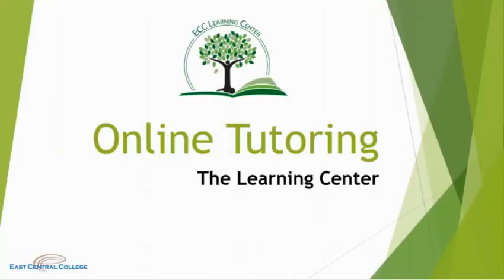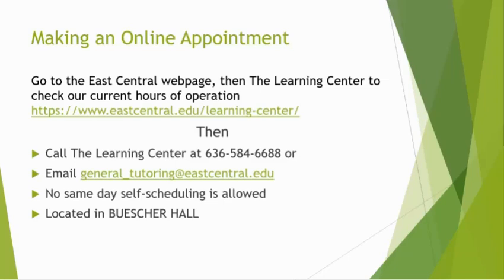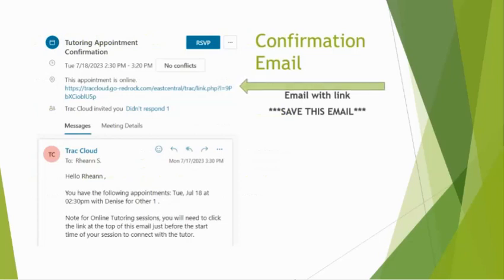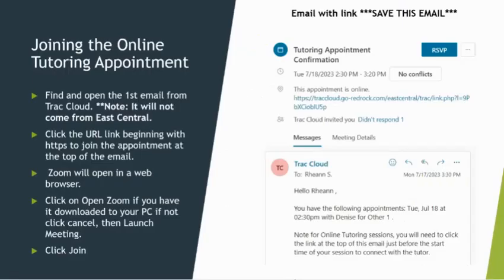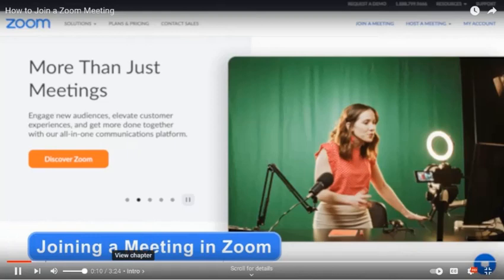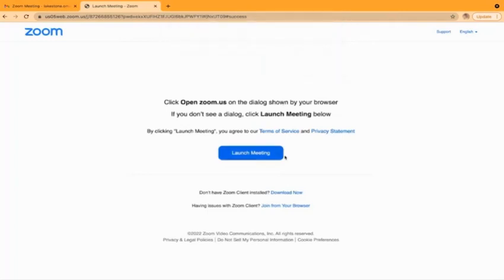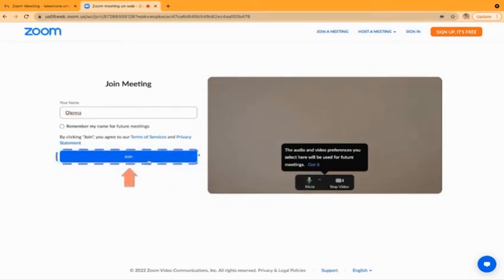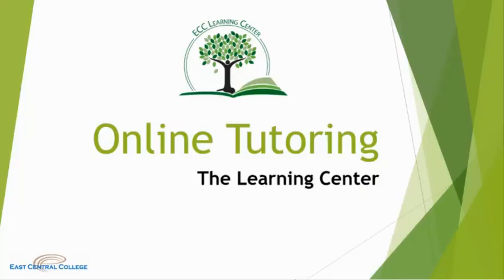Online Tutoring at ECC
Here is a short clip into online tutoring at East Central College.